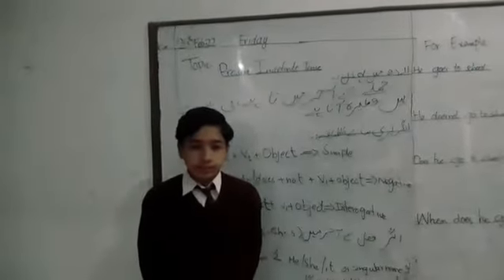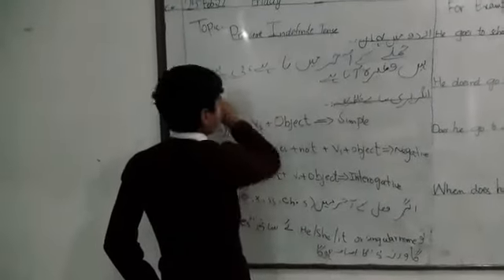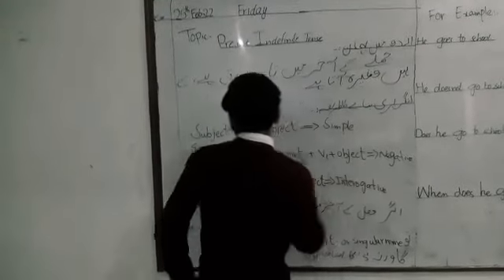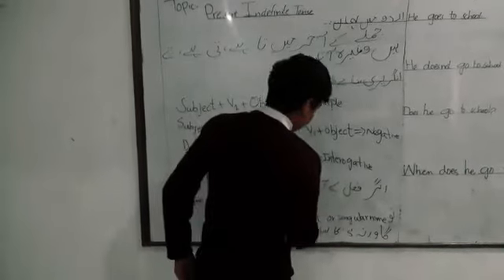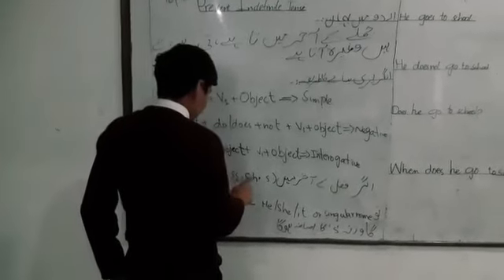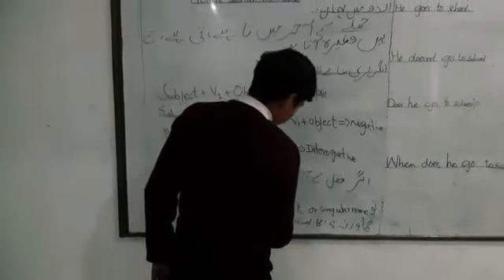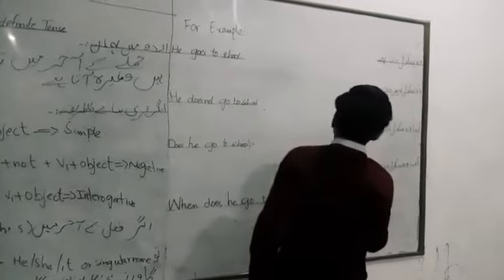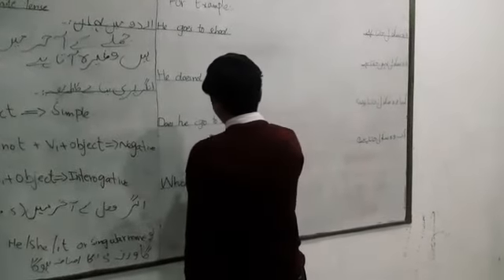Abdullah Class Prep2